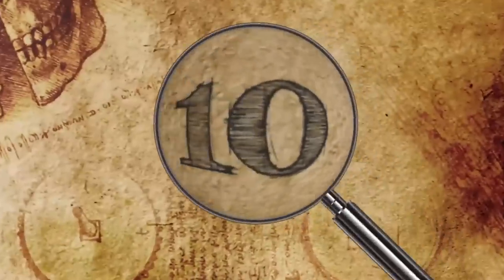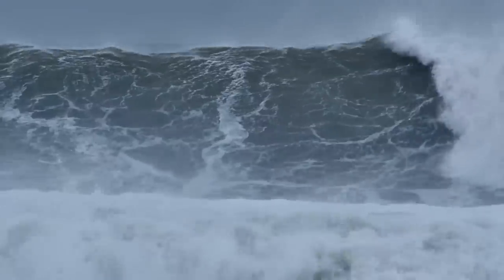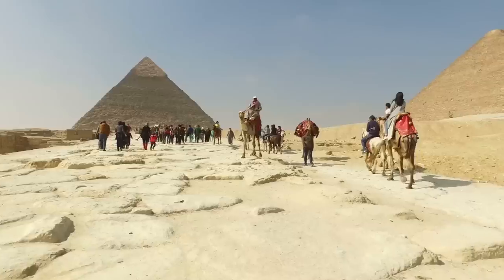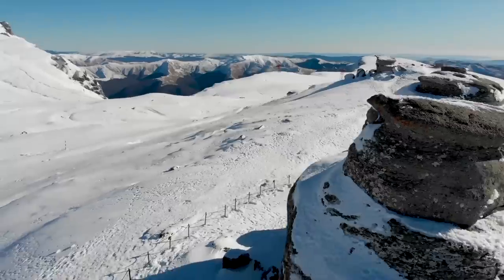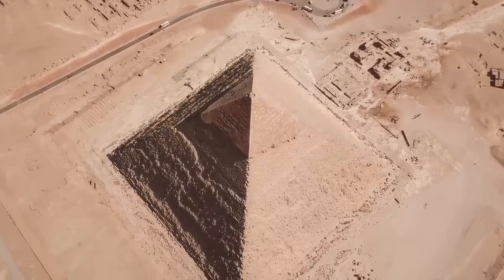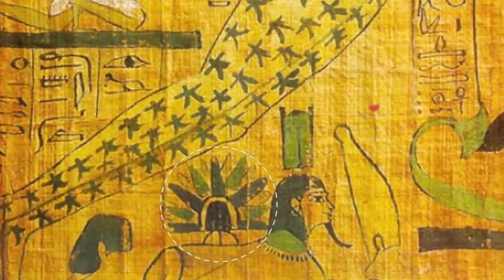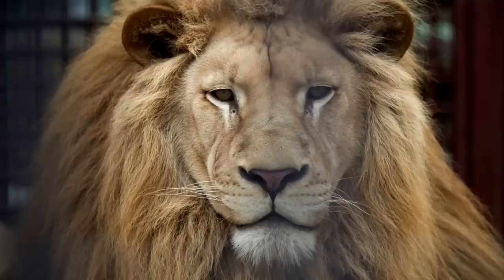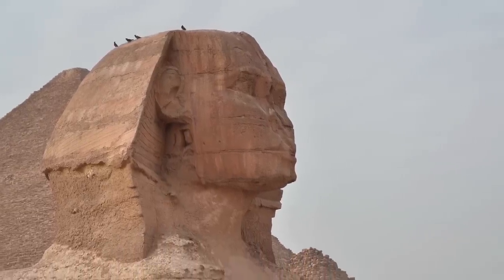Secrets Of The Sphinx